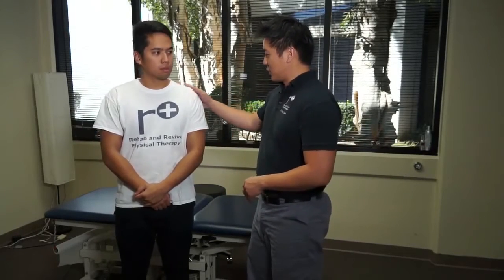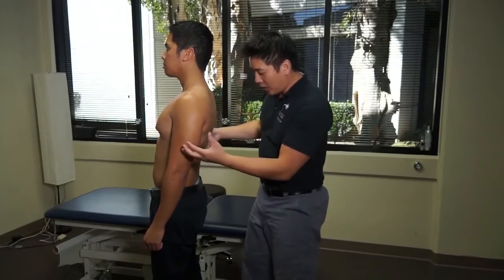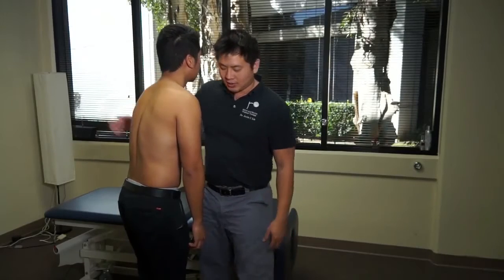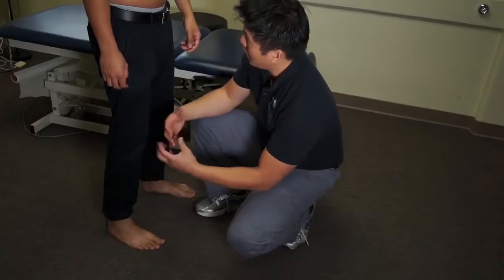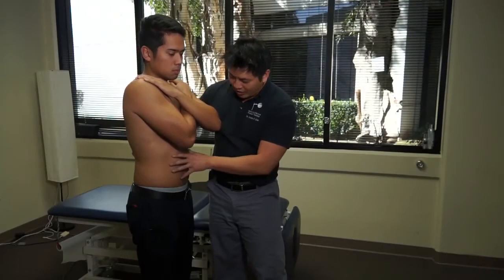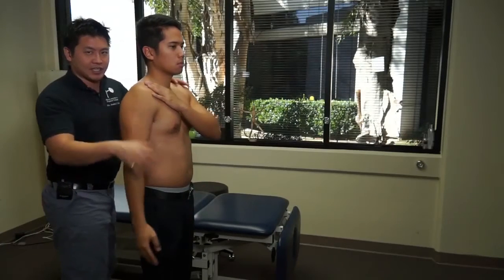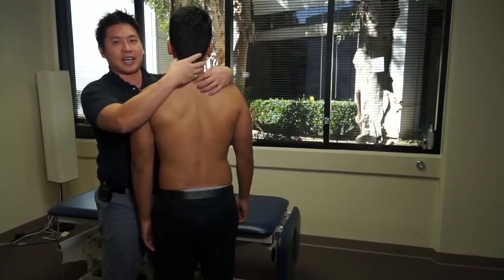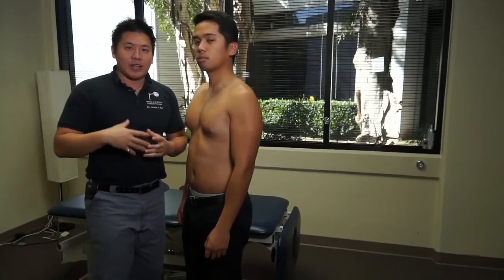Physical Therapist Teaches How To Evaluate Posture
Dr. Lin evaluates the posture of one of Rehab and Revive's interns, Kendrew.

Visit Us!
14661 Myford Rd. Suite C
Tustin CA